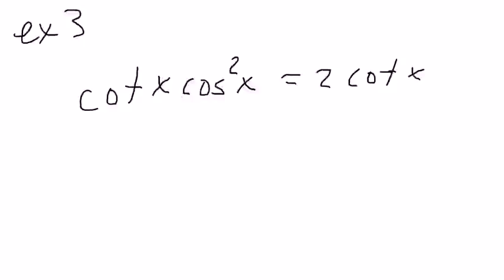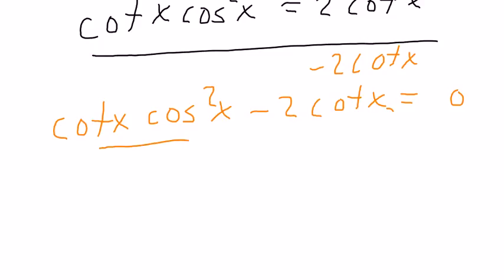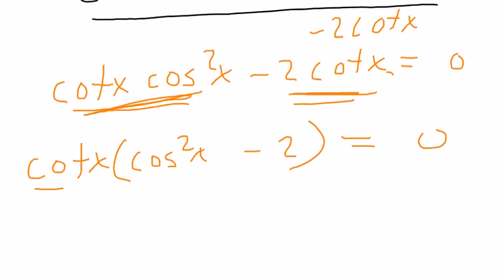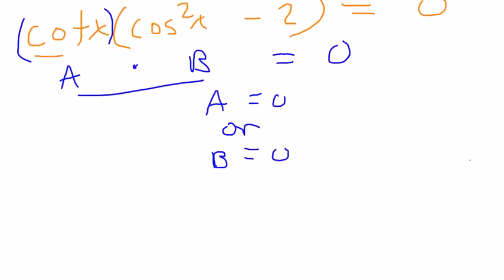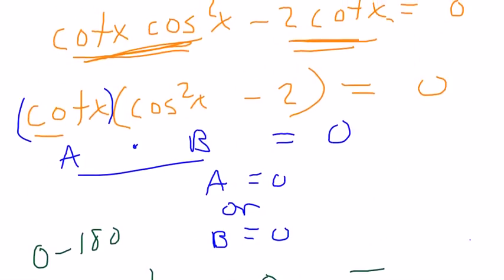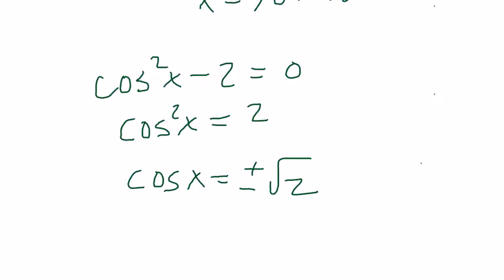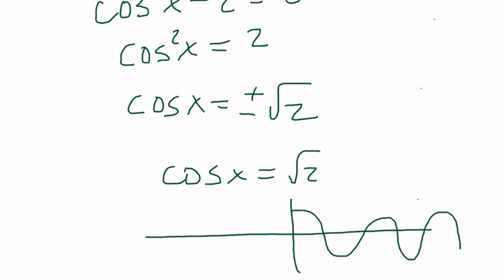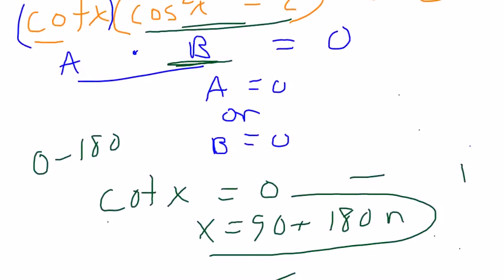p. 389 example 3